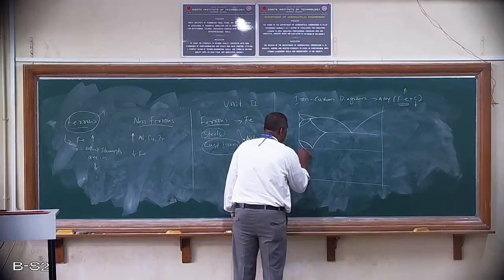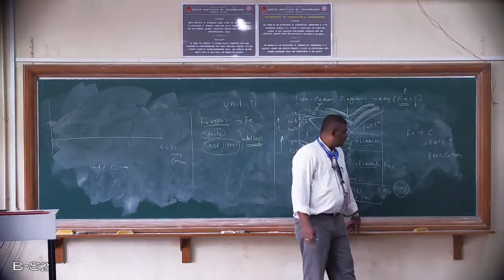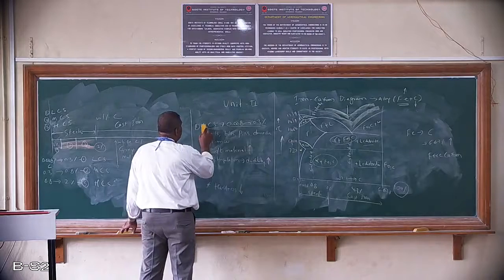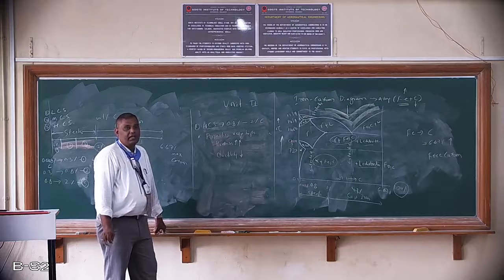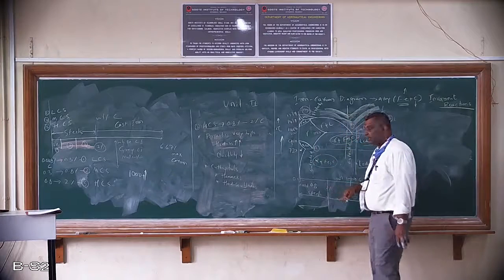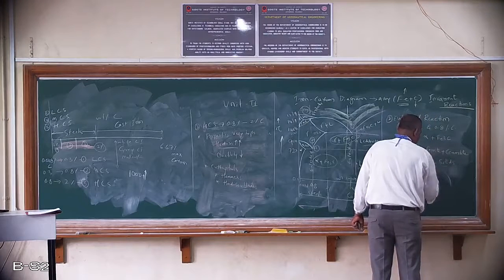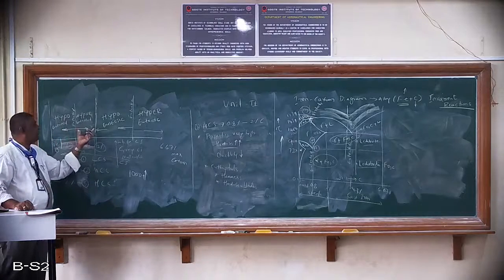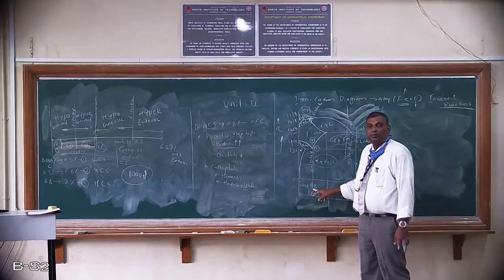2 June 18MMD234 Ferrous Alloys 1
2 Unit Ferrous Alloys